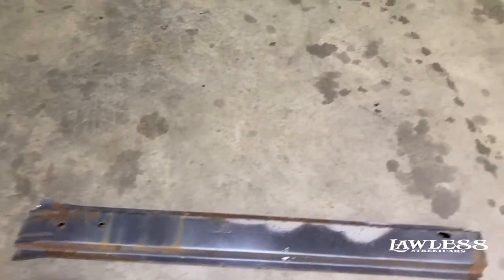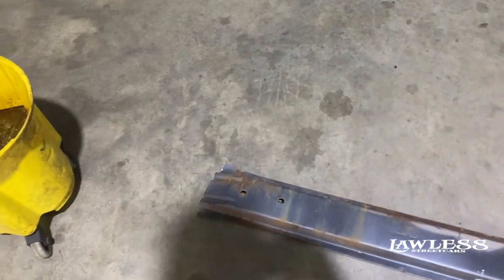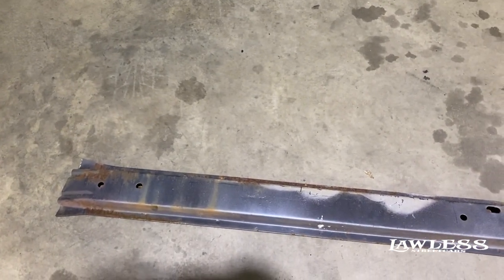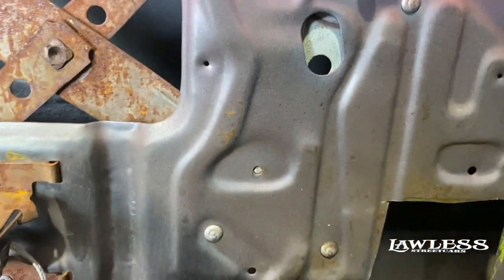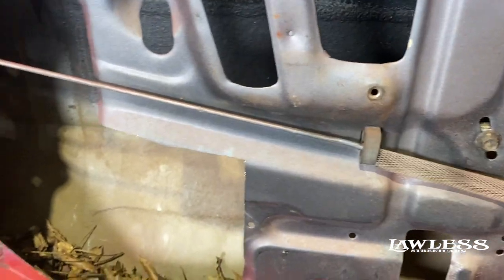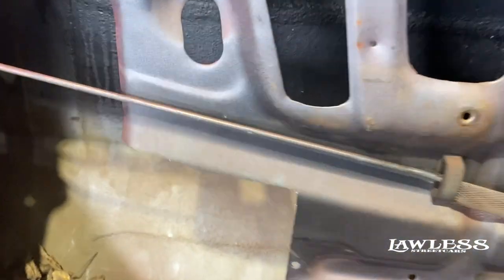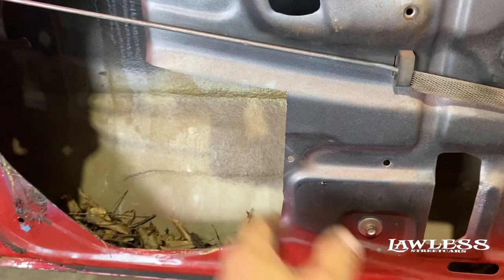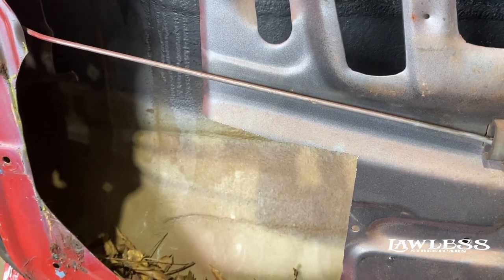HOW TO REMOVE DOOR BARS ON A GBODY RACE CAR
Lawless Streetcars and Fabrication (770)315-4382